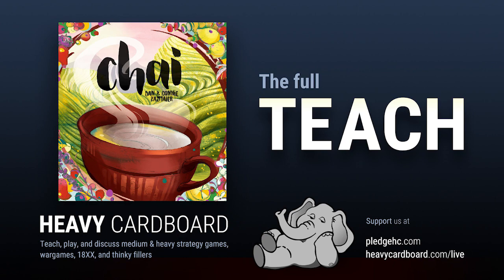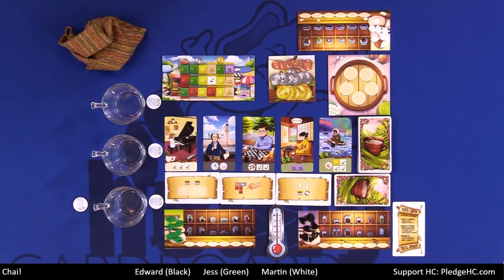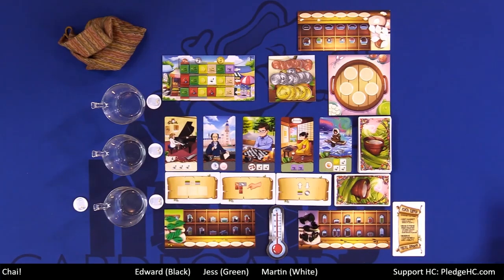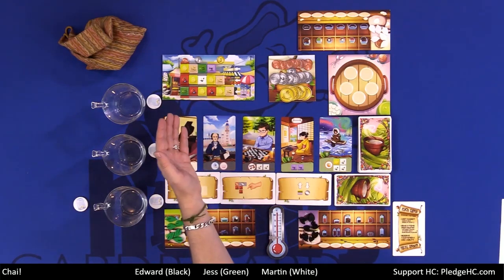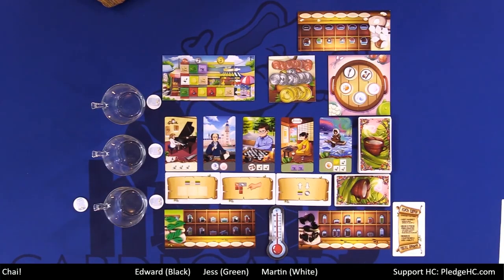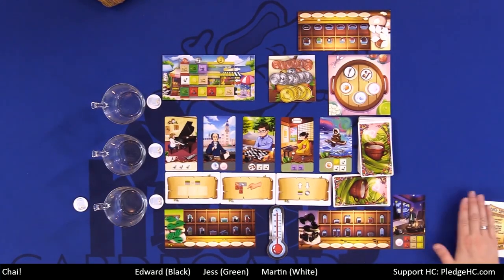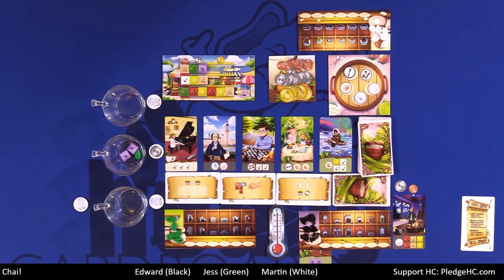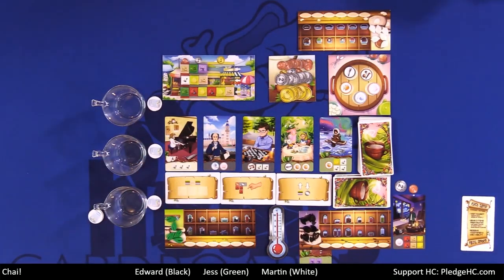How to Play only - Chai How to Play by Heavy Cardboard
Are you interested in learning how to play Chai?  Here is your chance! Edward, from Heavy Cardboard, teaches you how to play in this video.

Heavy Cardboard
321 Main St.